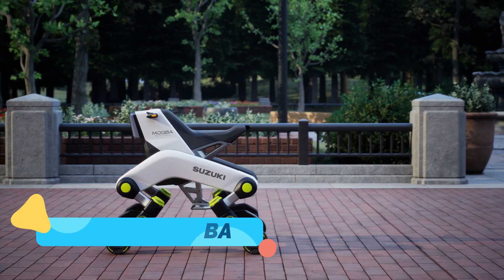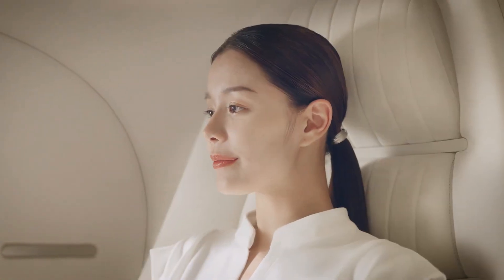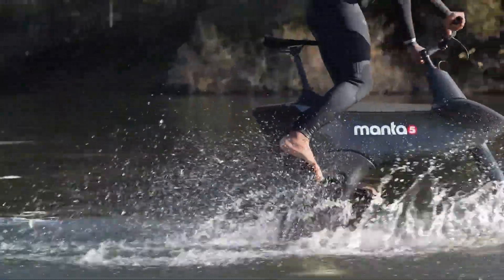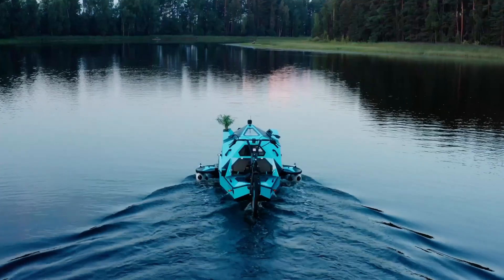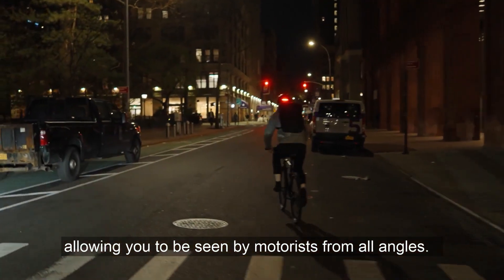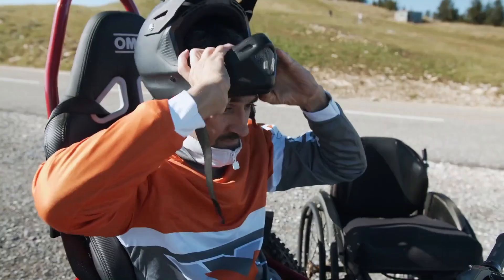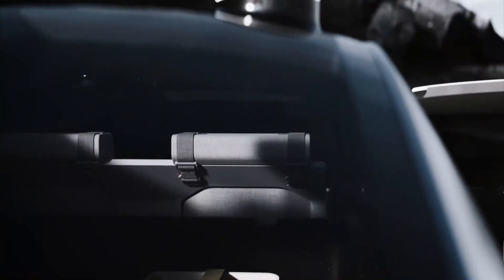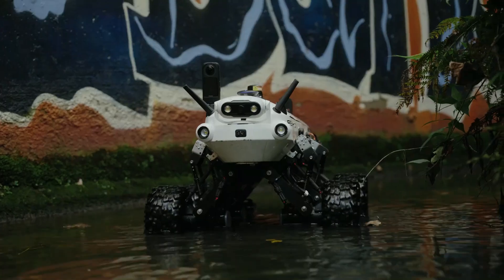Amazing New Inventions That Are At Another Level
Hey there, tech enthusiasts and curious minds! In today’s video, we’re diving into the realm of innovation with “Amazing New Inventions That Are At Another Level.” If you’ve ever been blown away by the rapid pace of technology, you’re in for a treat! We’ll explore groundbreaking inventions that are not just cool but are set to transform our everyday lives in ways you never imagined.